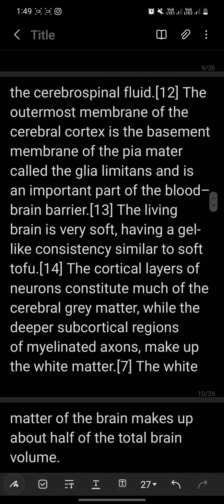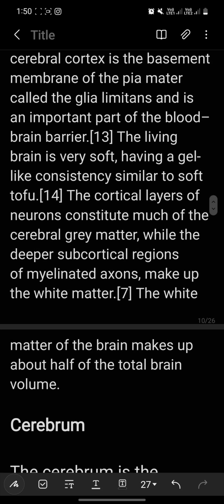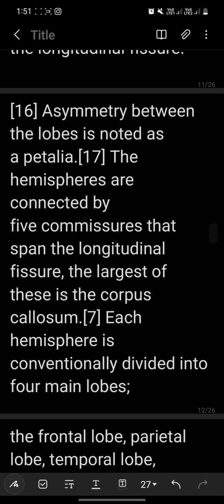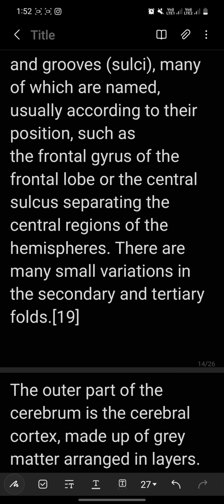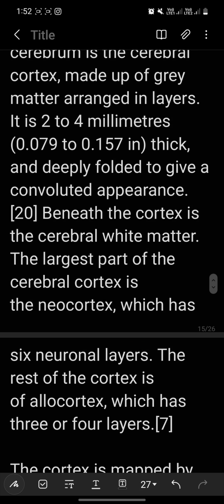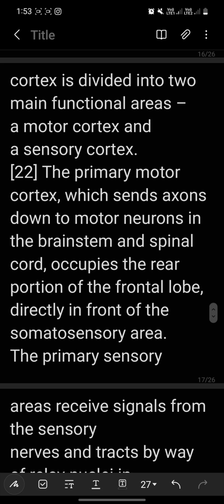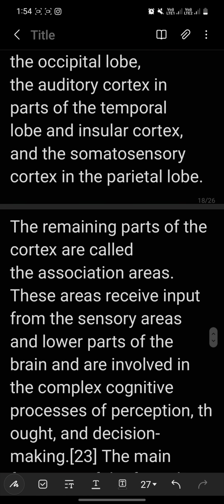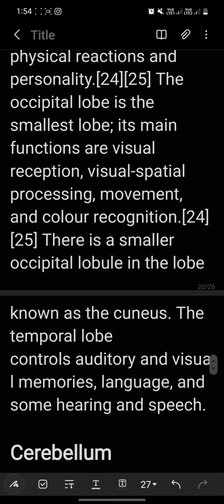Human Brain and its parts full detail part 2